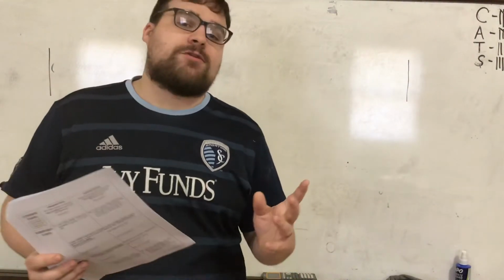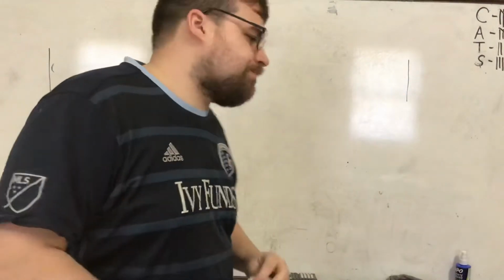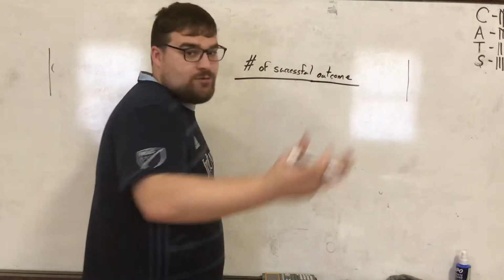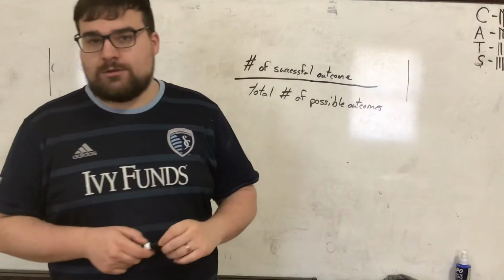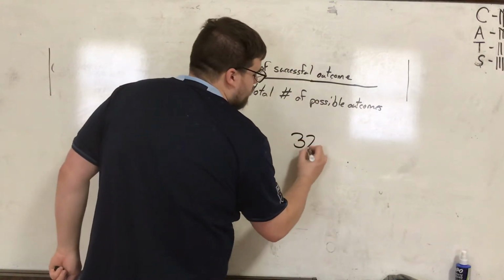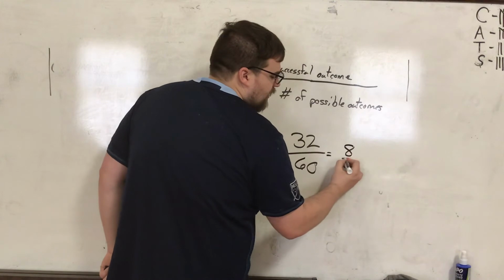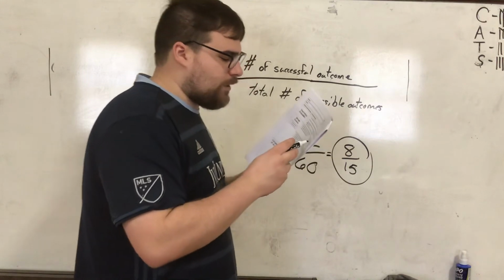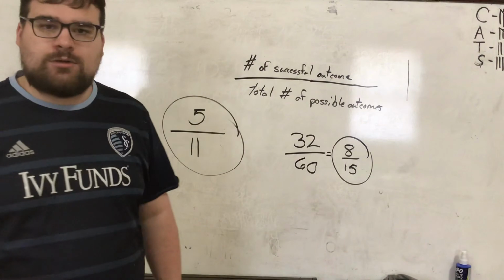Algebra 2! May 6th